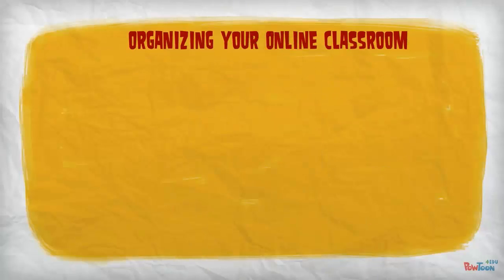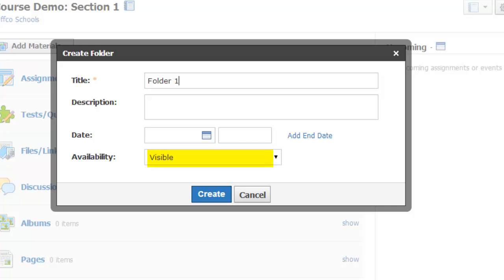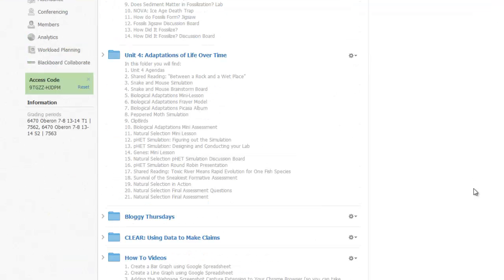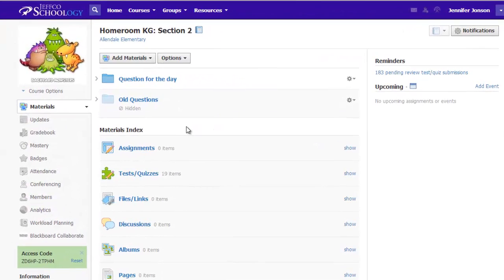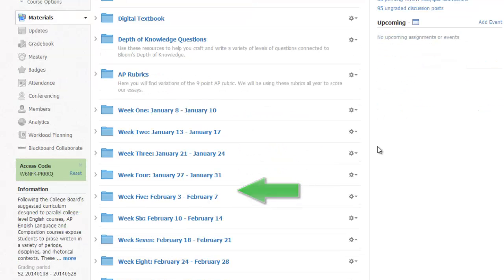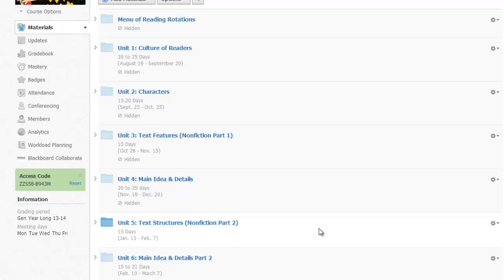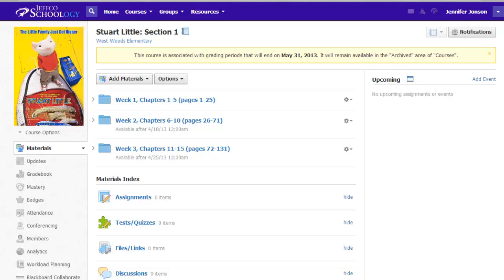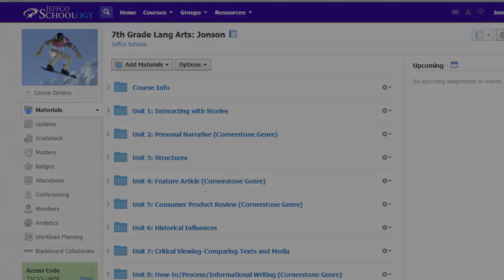Organization Options ~ Schoology Courses & Folders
Learn how to create folders and explore various organization systems other teachers are using to organize their online Schoology classrooms.